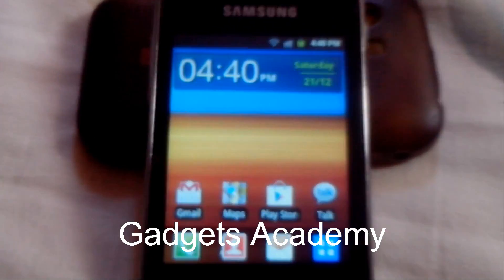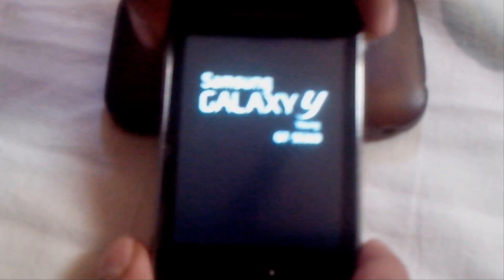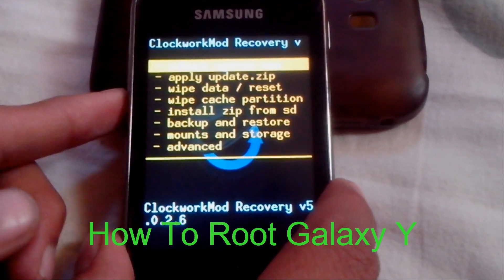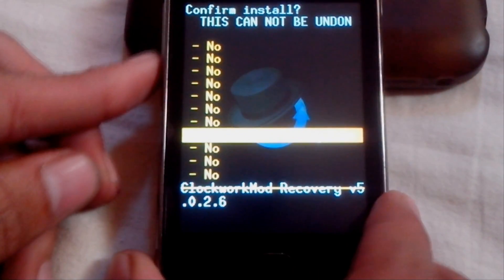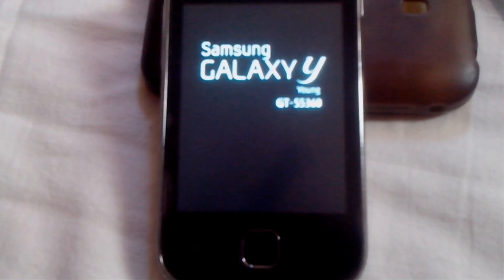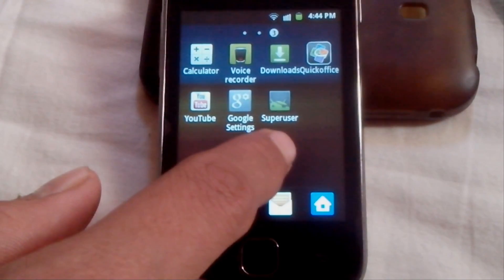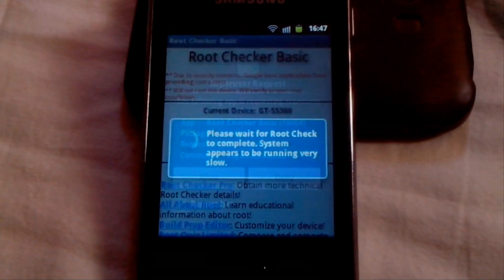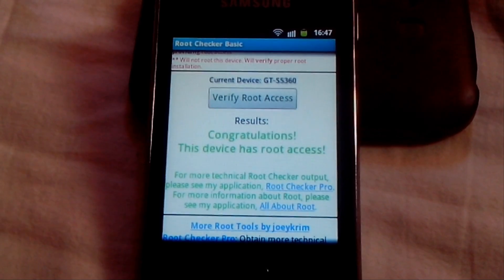How To Root Galaxy Y GT S5360 [HD]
Video on How to Root Galaxy Y using Clockworkmod Recovery and Root Package.

Root,
Root Galaxy Y,
Root Galaxy Y GT-S5360,
Rooth Galaxy Young,
Galaxy Y,
Galaxy Y GT-S5360,
Galaxy Y root,
Galaxy Y CWM,
CWM,
Galaxy Y Clockwork Mod recovery,
Samsung Galaxy Y